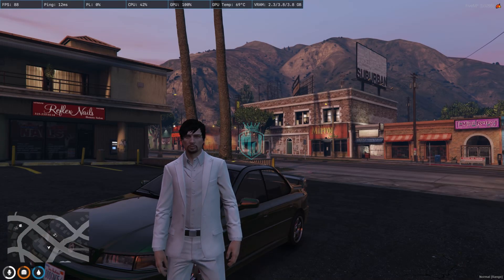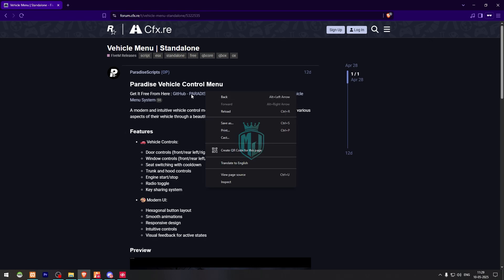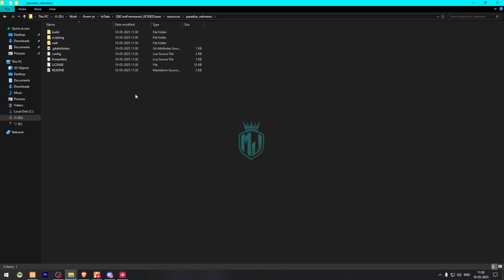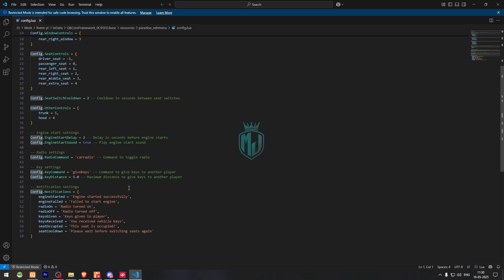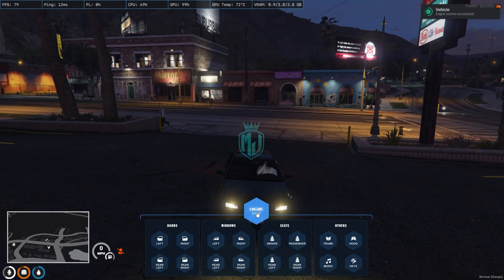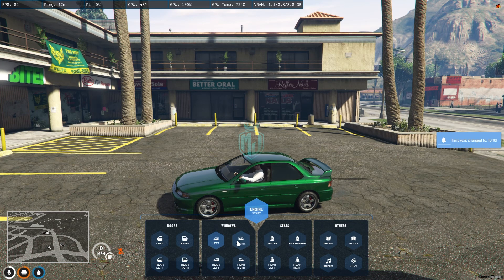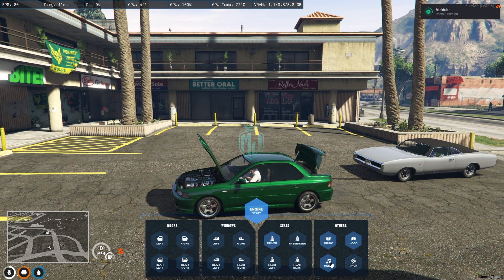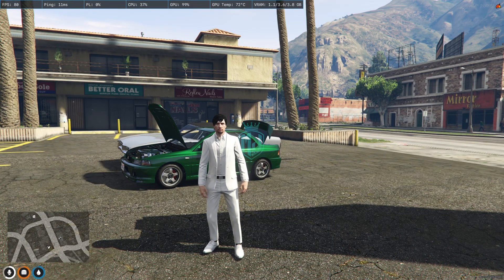[FREE] 🚗 Advanced Vehicle Control Menu | Standalone | ESX | QBCore | QBox | Ox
💻 My Setup
🖥️ **PC Build:**

📱 **Phones:**
• [Realme 7]
• [iPhone 13]